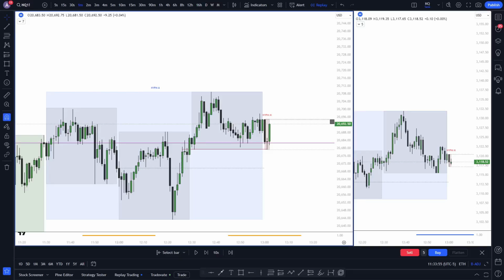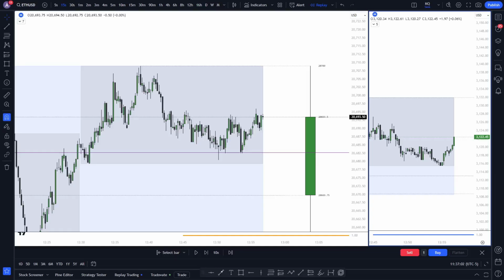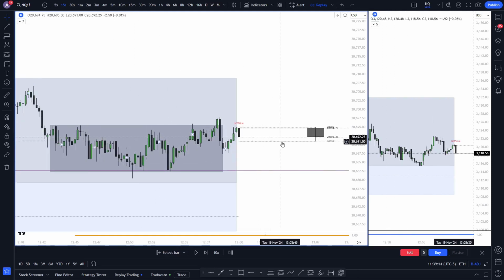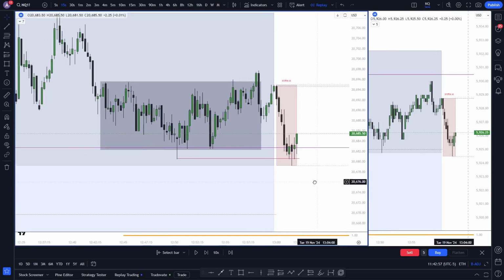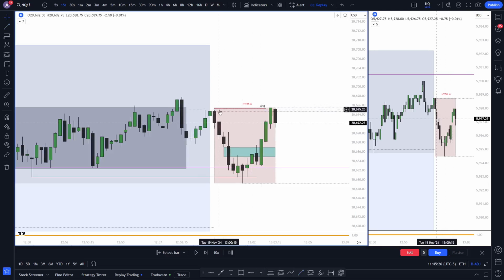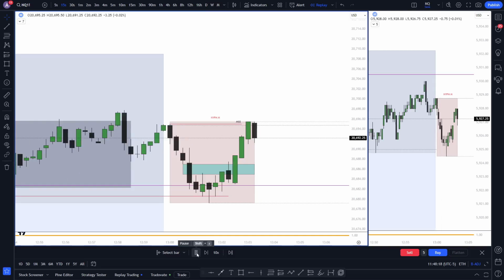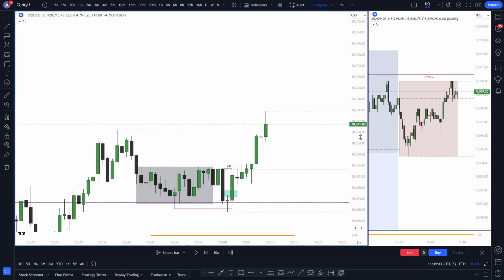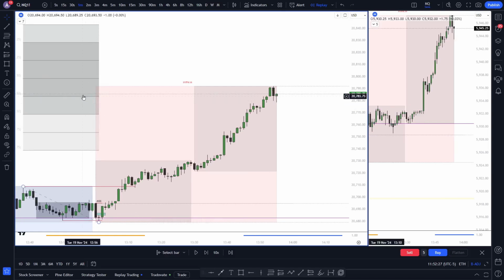Trade Breakdown, Going Deep Into My Thought Process